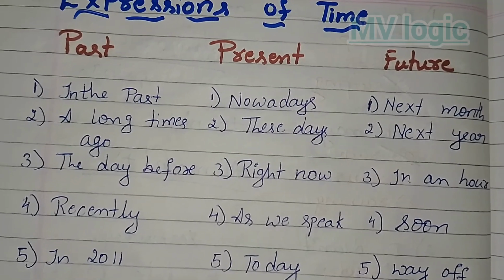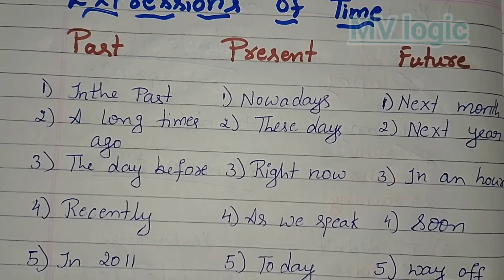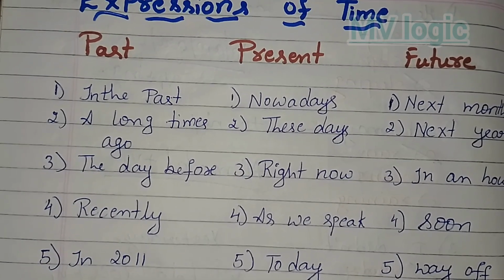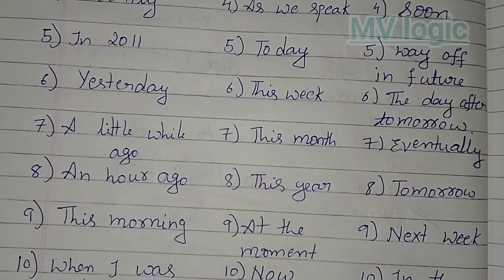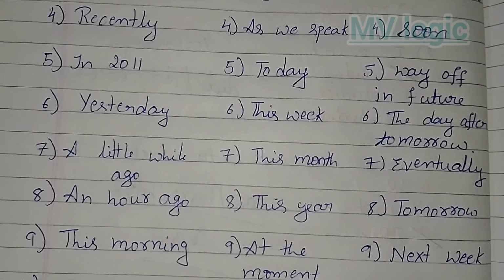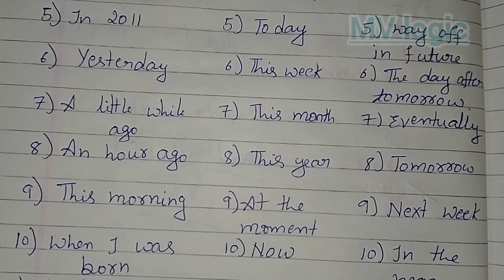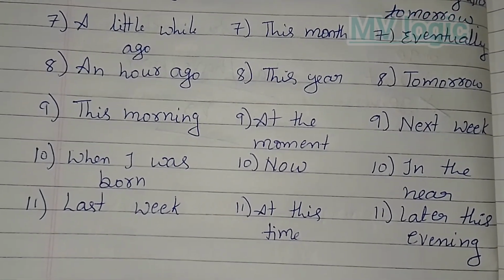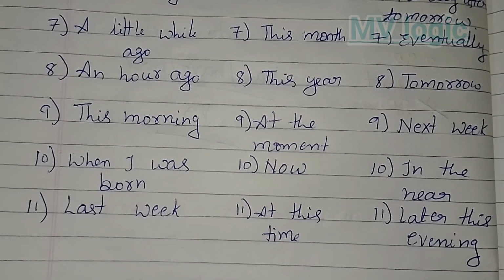English Grammer - Expression of Time